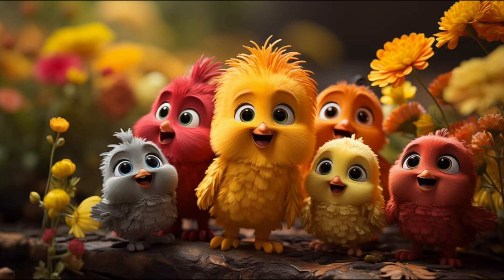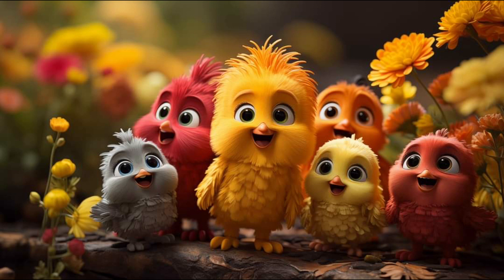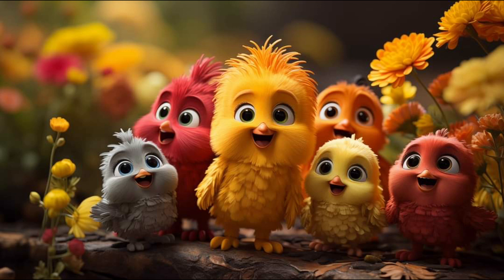Picture Description for Kids